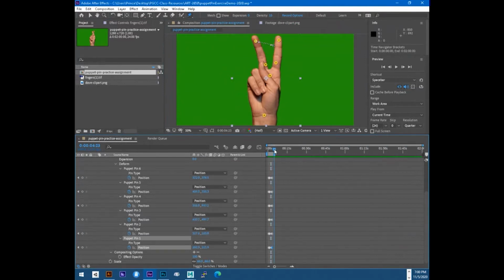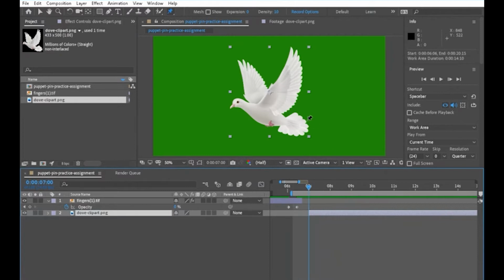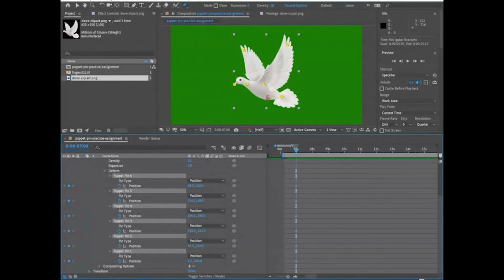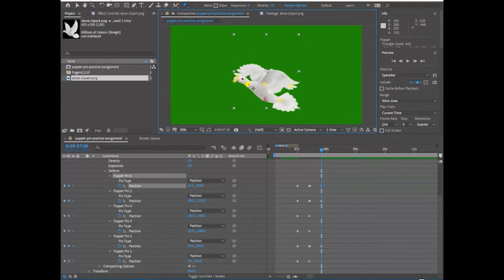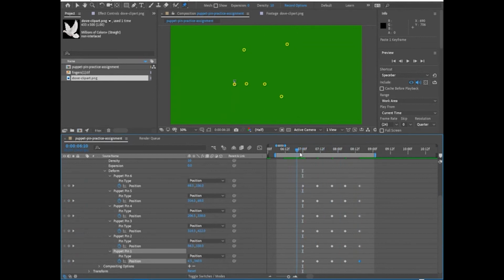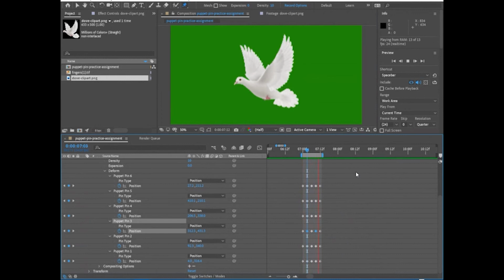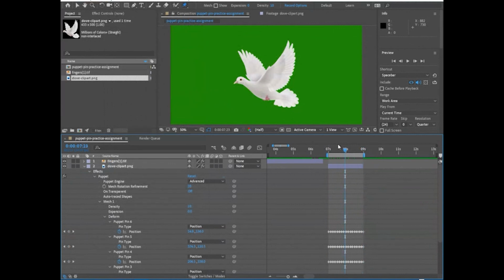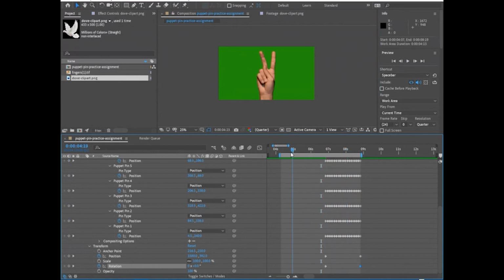Puppet Pin Tutorial 2: Flying Dove